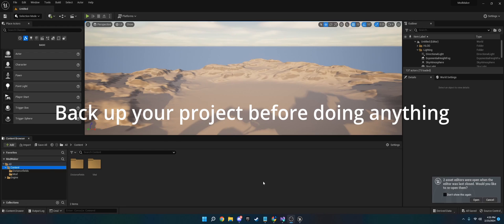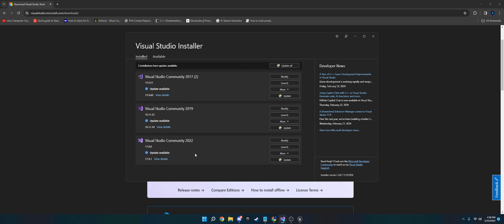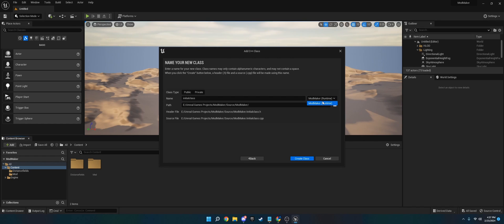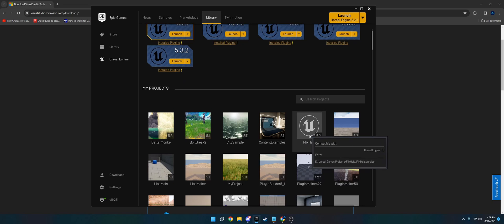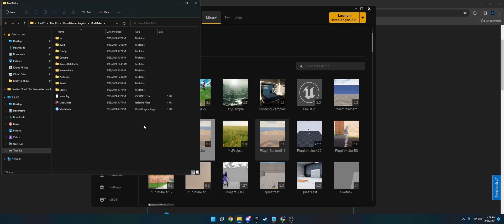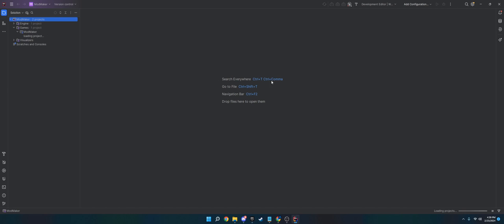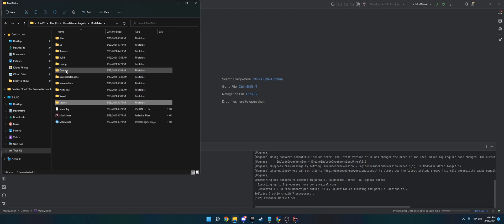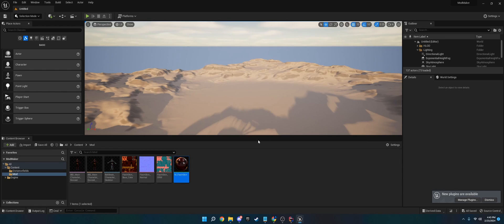Adding C++ to a Blueprint Project | Unreal Engine Beginner Tutorial